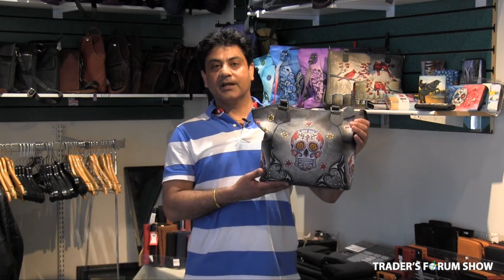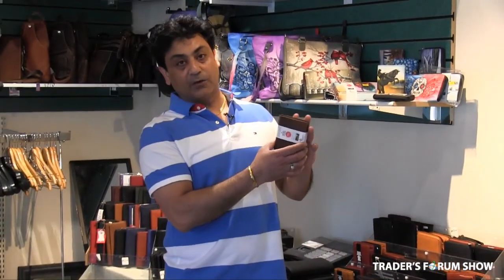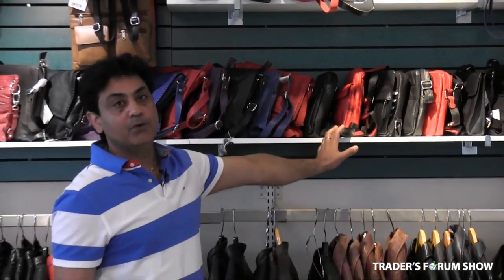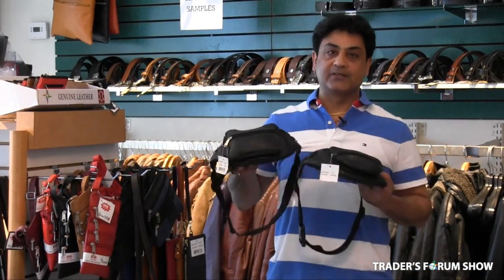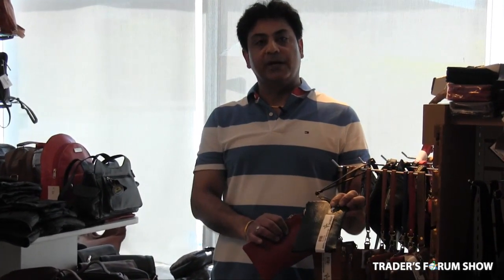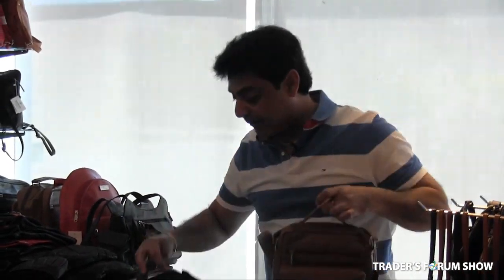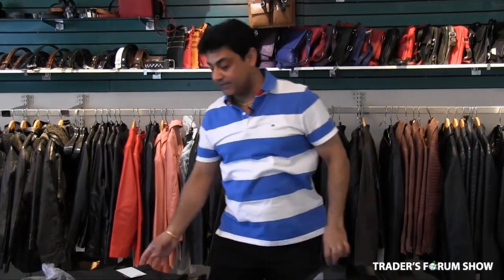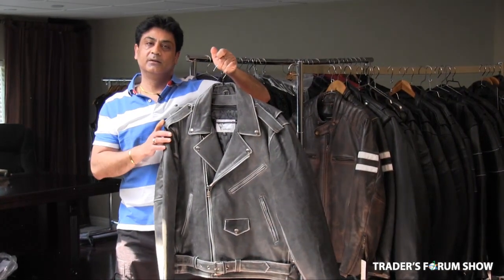Sanmarc Leather - Traders Forum Virtual Show